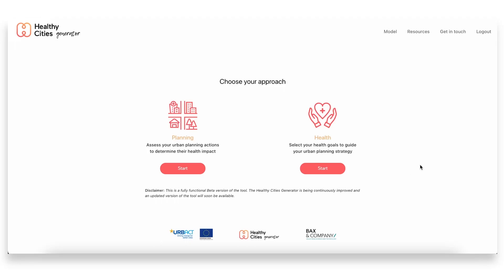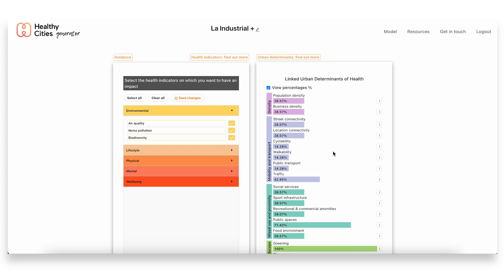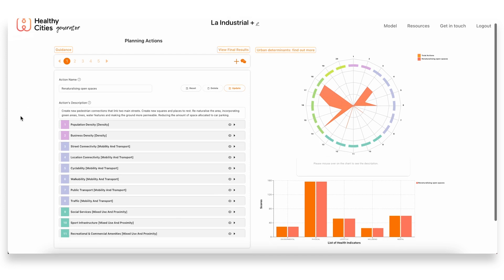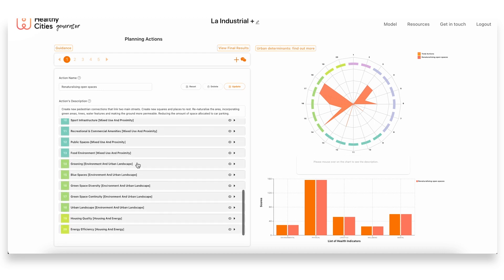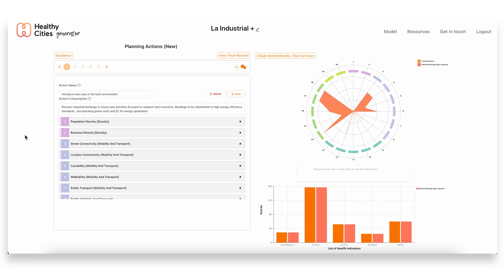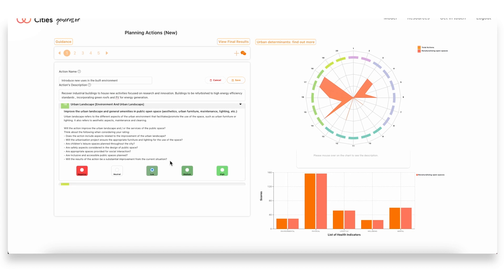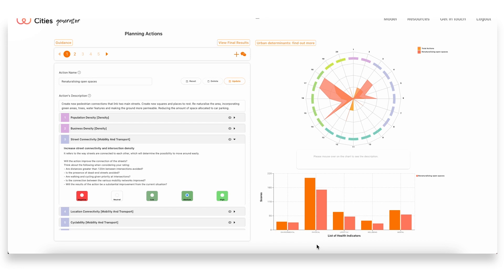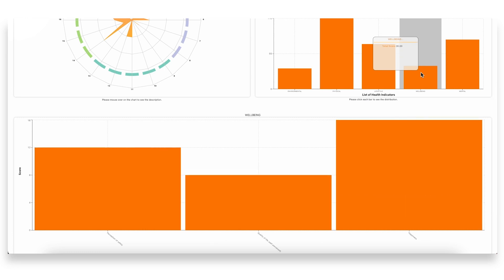Healthy Cities Generator Demo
New to the Healthy Cities Generator and looking for an easy crash course? We've got you covered!

Our own Ruth Gow goes step-by-step through the tool's two entry points, using Barcelona's La Industrial+ project to demonstrate.